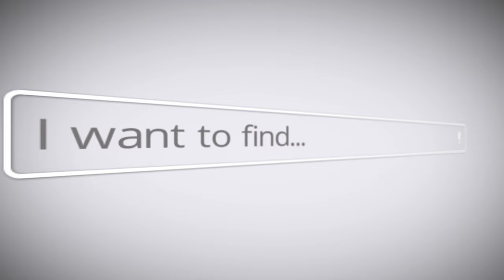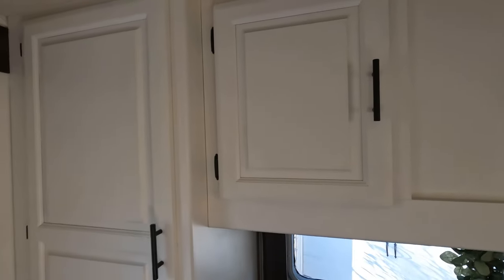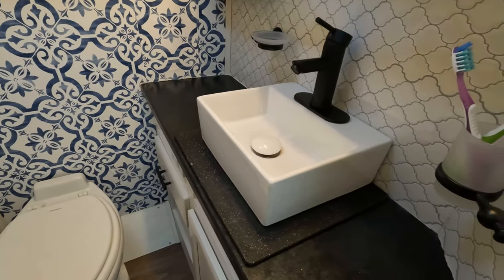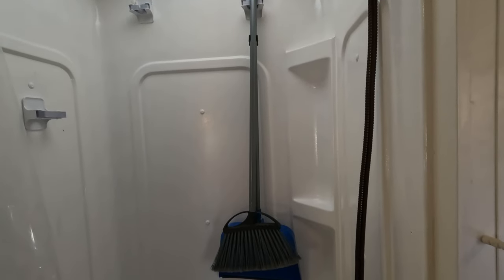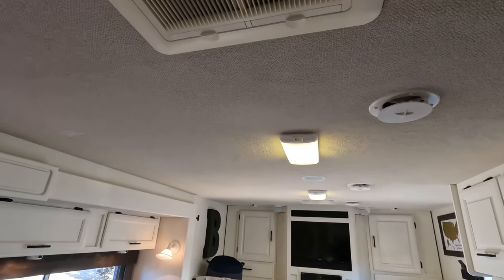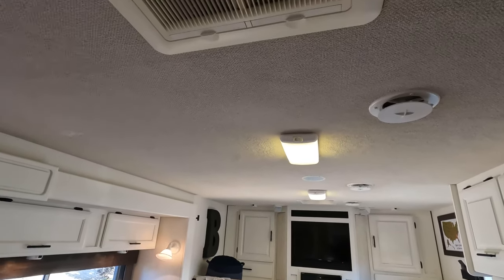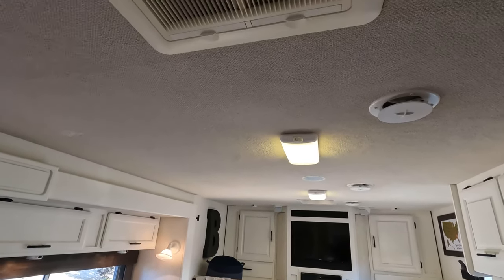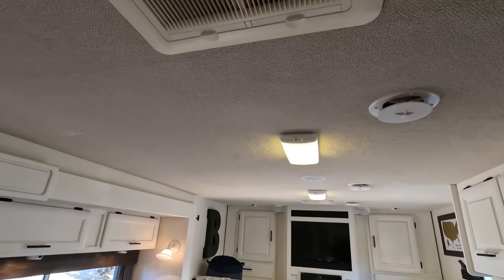CAMPER RENOVATION//OUR AMAZING CLASS C DIY REMODEL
We renovated a 2004 Jayco Granite Ridge 3100SS Class C RV. The Class C was a great fit for us, because we can tow our Jeep! We are all about DIY projects that allow us to BE FREE!

Kitchen:
Peel and Stick Subway Tile
Towel Holder
Kitchen Sink
Farmhouse Faucet
Soap Dispenser
Cabinet Handles
Cabinet Hinges
Plastic Frame w/Mesh Net

Living Room:
Folding Storage Ottoman

Bathroom:
Self-Adhesive Bath Towel Hooks
Bathroom Sink Counter Top Extension
Bathroom Sink
Peel and Stick Backsplash
Farmhouse Bathroom Sink
Toilet Paper Holder
Door Knob
RV Toilet

Bedroom:
Peel and Stick Wallpaper

Outside:
Awning Lights
Heavy Duty Adhesive Wall Hooks
Privacy Curtain (Windshield)
Front Decal
RV Struts for Storage Area